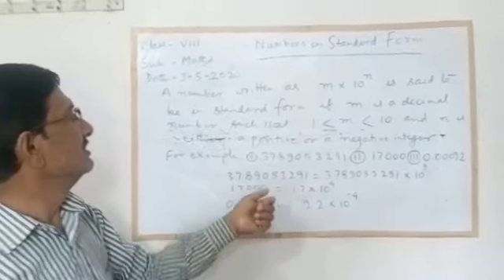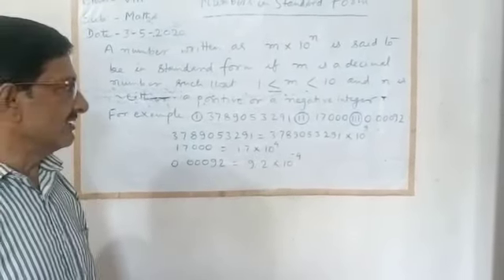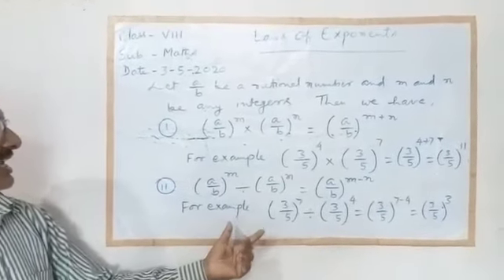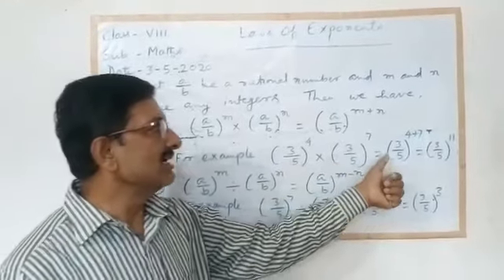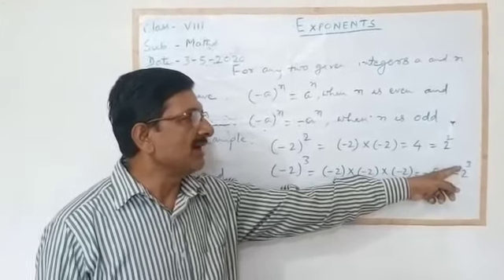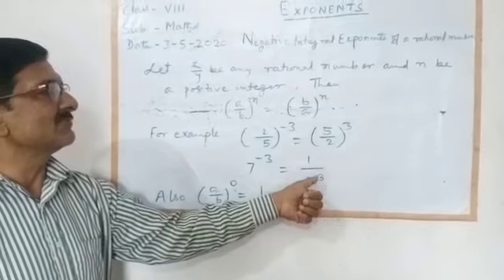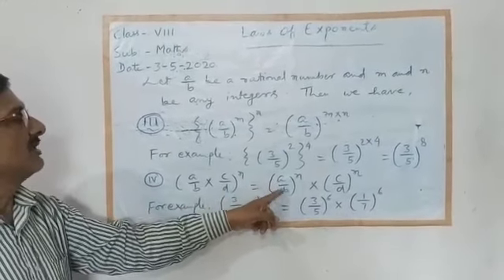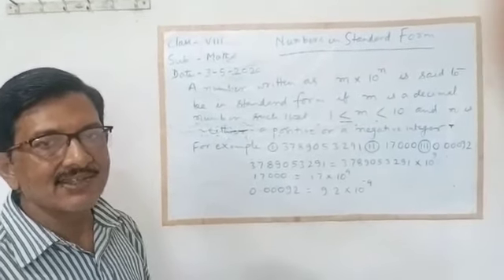Class 8 Maths